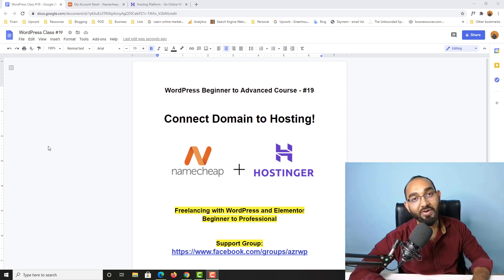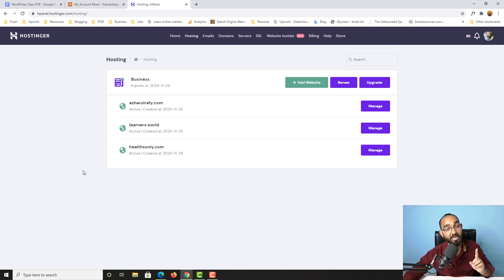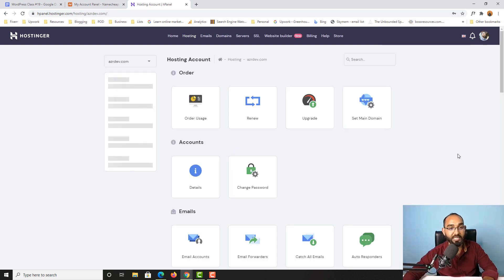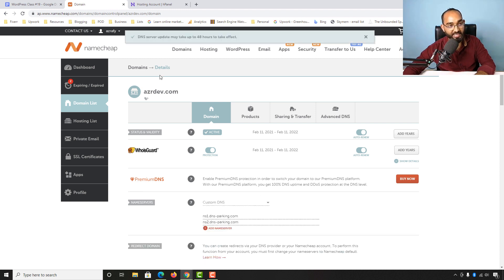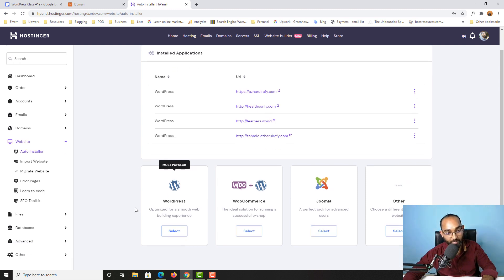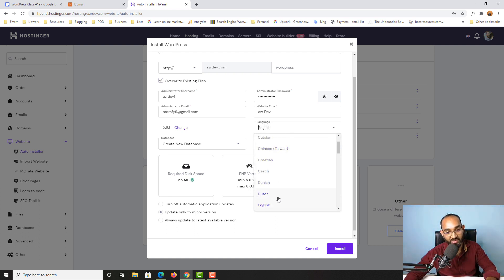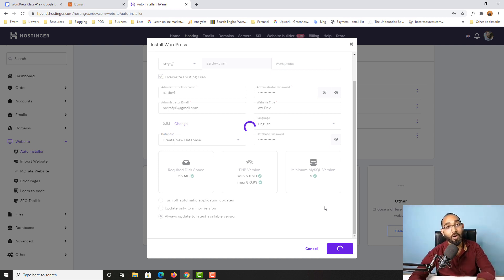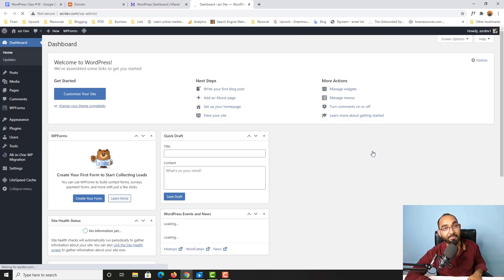How to Connect a Namecheap Domain Name with Hostinger Hosting and Install WordPress #19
Welcome to the 19th lesson of our WordPress Beginner to Advanced Course - where we are becoming job ready to start providing Freelance Web Design Services to clients using WordPress and Elementor!

From this video, you will learn how to Connect a Namecheap Domain Name with Hostinger Hosting Account/Plan?

In case you are using Bluehost, here is the tutorial to Connect Namecheap Domain to Bluehost Hosting Plan - Create Your Website!